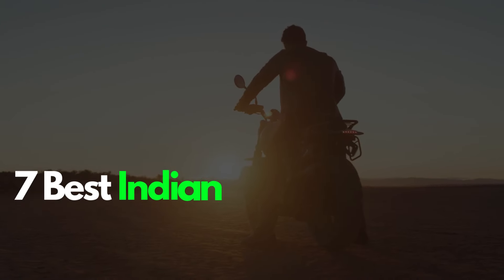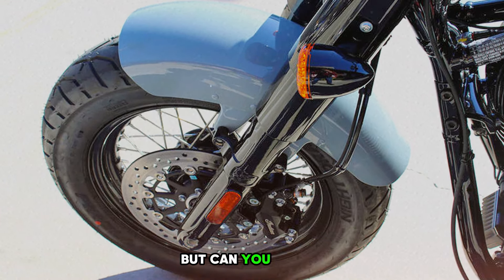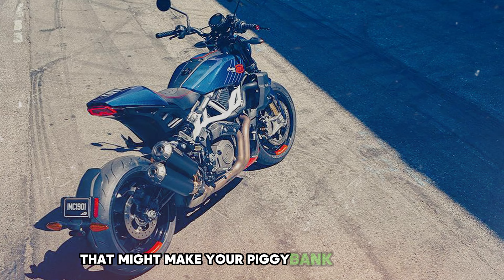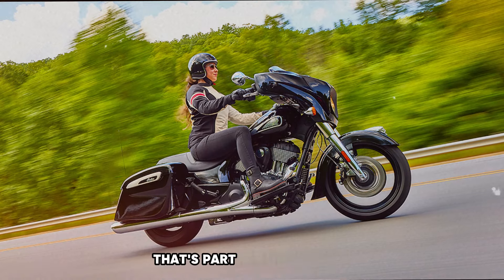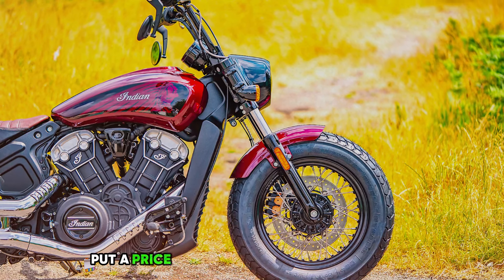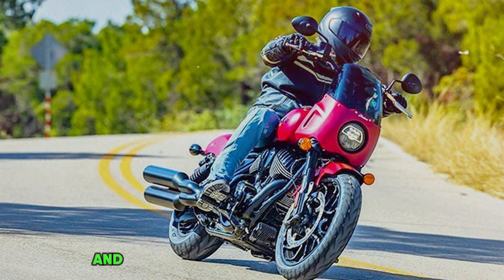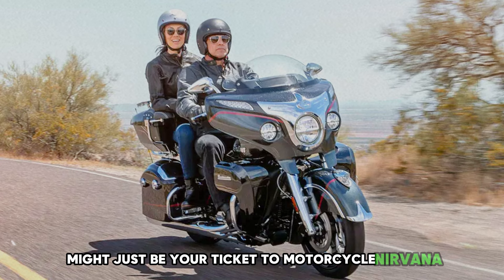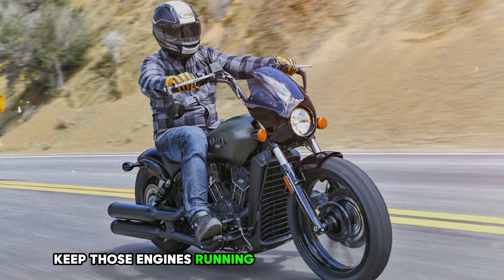7 Best Indian Motorcycles To Buy In 2024 | Complete Guide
Discover the top 7 Indian motorcycles to buy in 2024, featuring a perfect blend of style, performance, and innovation.

Whether you're a seasoned rider or a beginner, these bikes offer something for everyone. Dive into our list to find your ideal ride and experience the thrill of the open road.